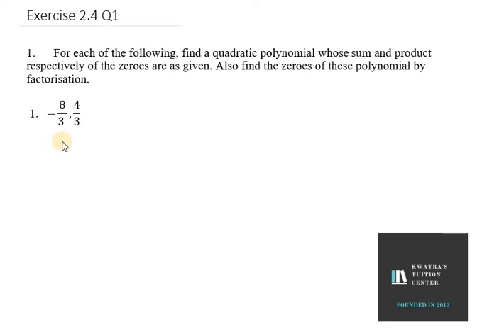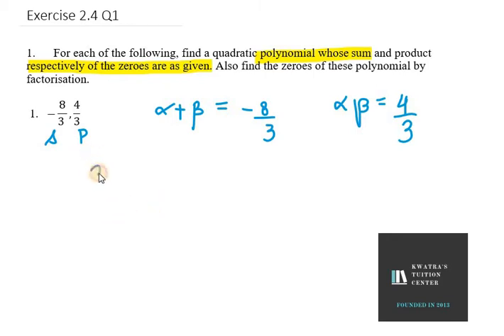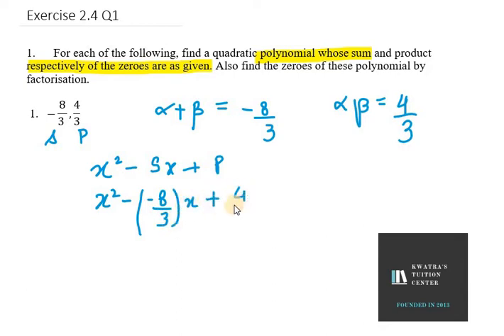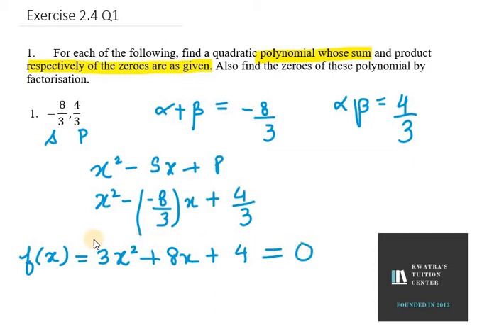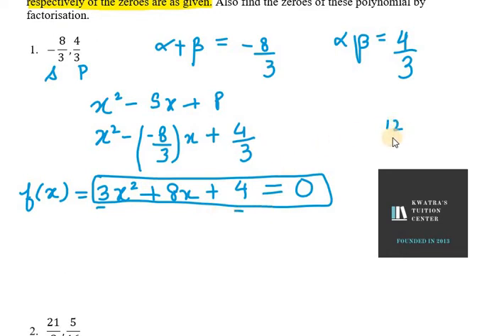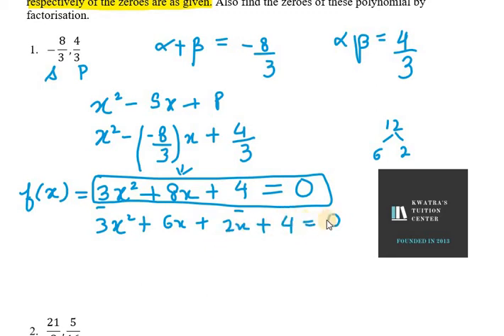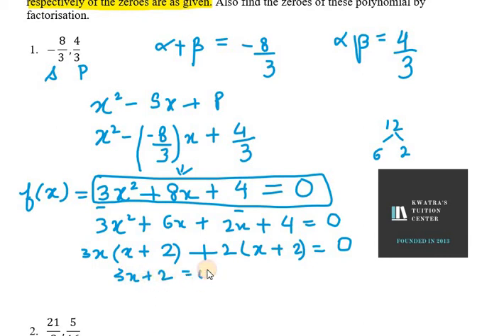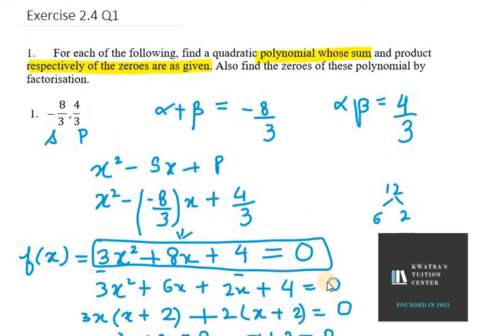For each of the following, find a quadratic polynomial whose sum and product respectively −8/3,4/3